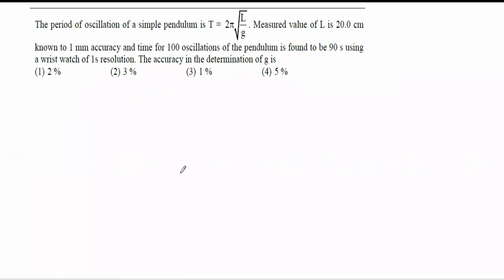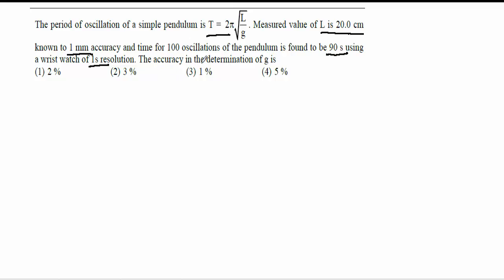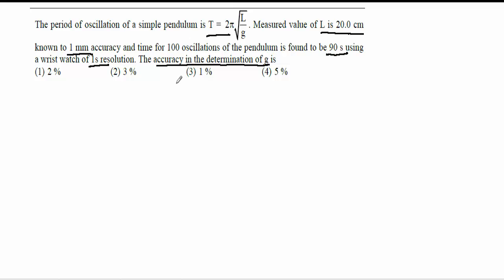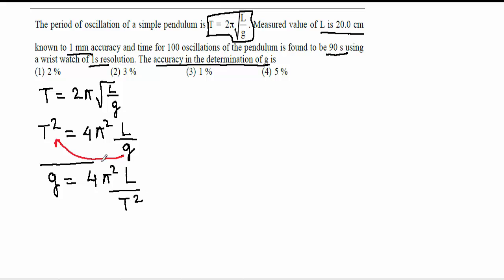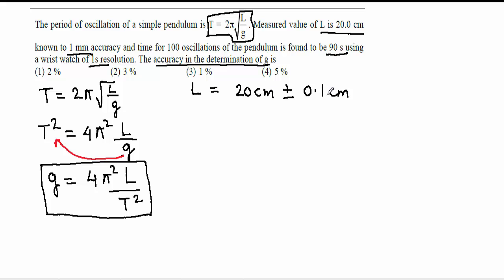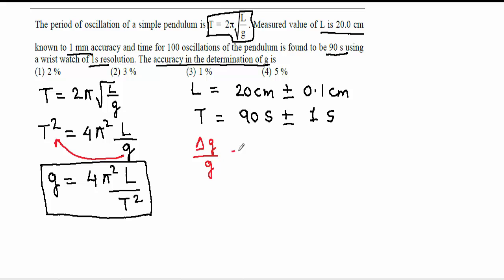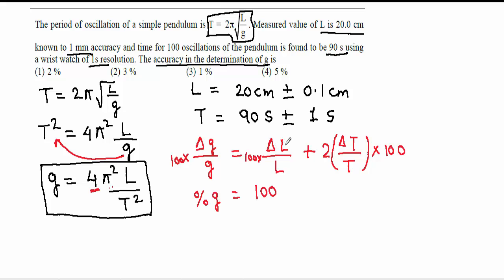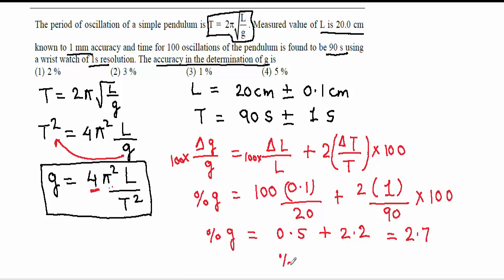Propagation of error (Part-3):Solution of a Problem from IIT-JEE Main 2015 , IIT-JEE physics classes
Propagation of error (Part-3): Solution of a Problem from IIT-JEE Main 2015

Topics covered:
1. How to rearrange a formula
2. How to use Error propagation multiplication and exponent formula
iit jee papers,
iit question paper,
iit sample papers,
iit papers,
iit jee question papers,